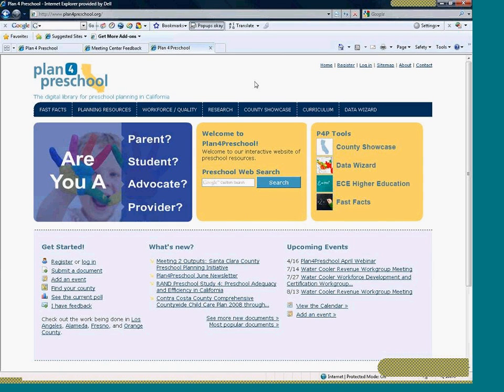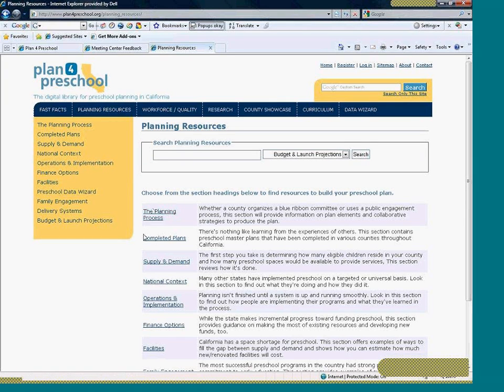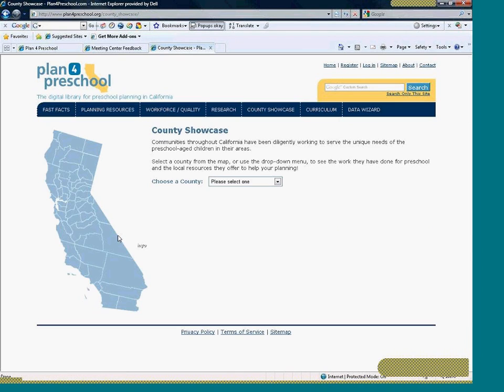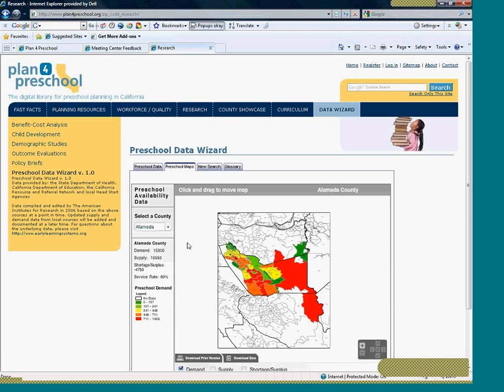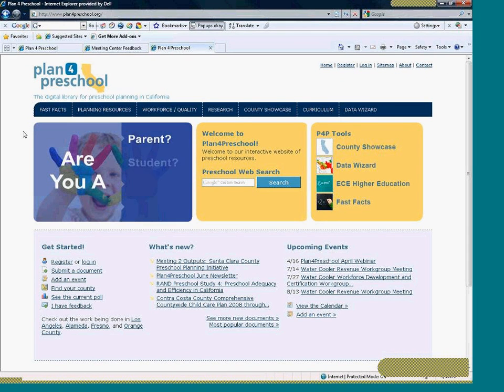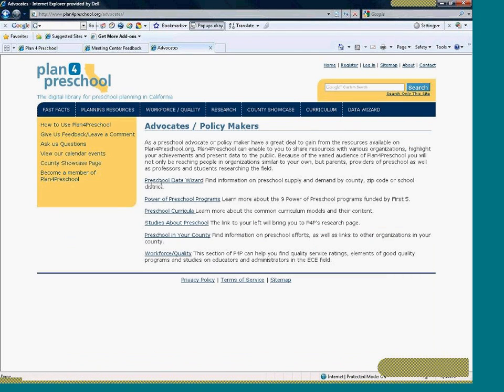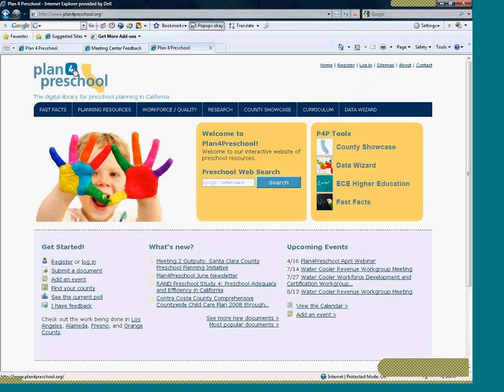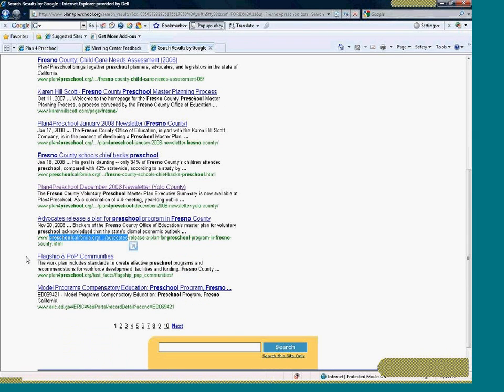Plan4Preschool Video Tutorial: An Introduction to P4P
An introduction by Karen Hill-Scott, Ed.D. on the structure of the Plan4Preschool website and how to navigate through the site.